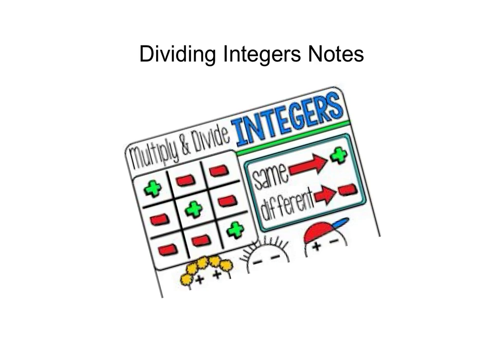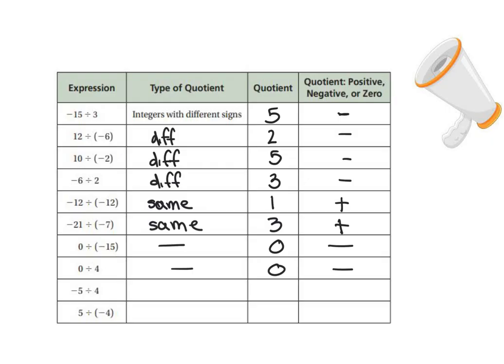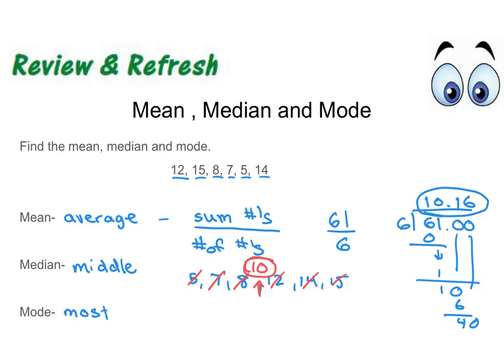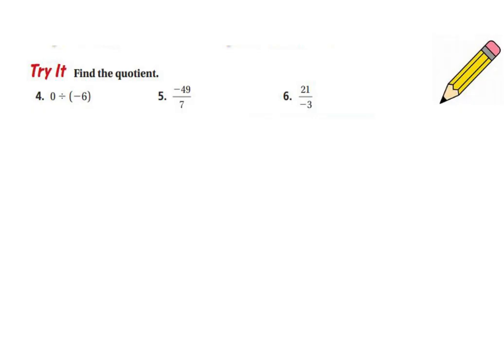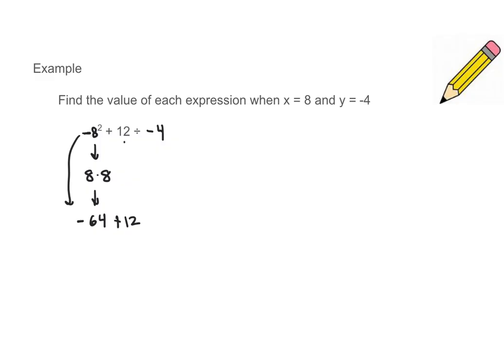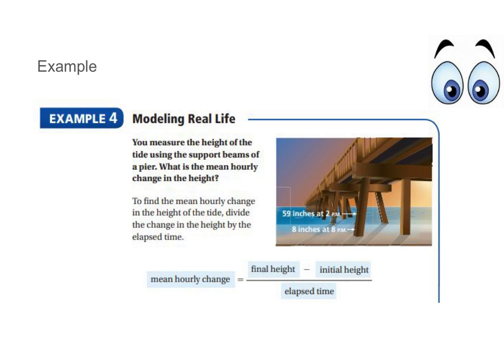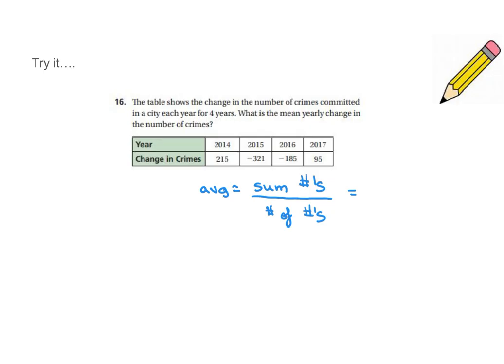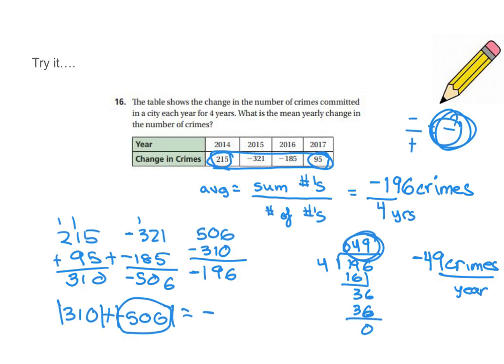Notes - 2.1 Dividing Integers